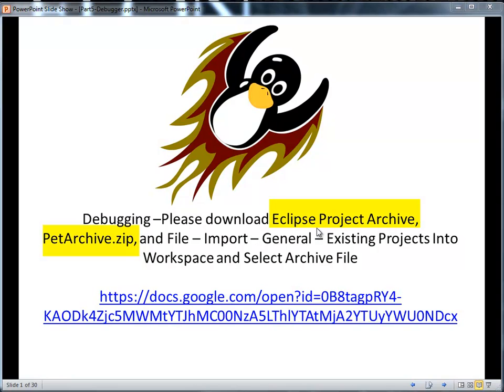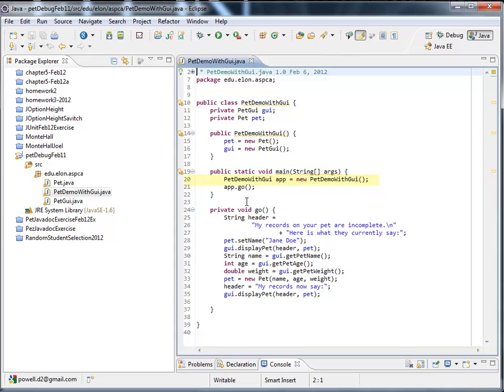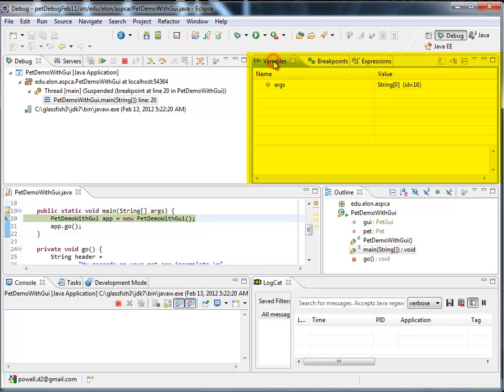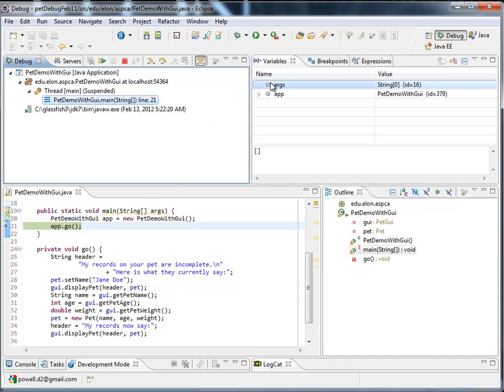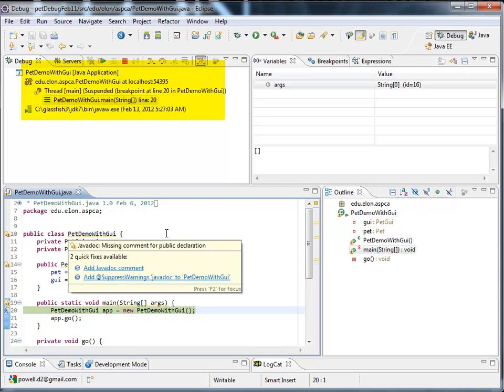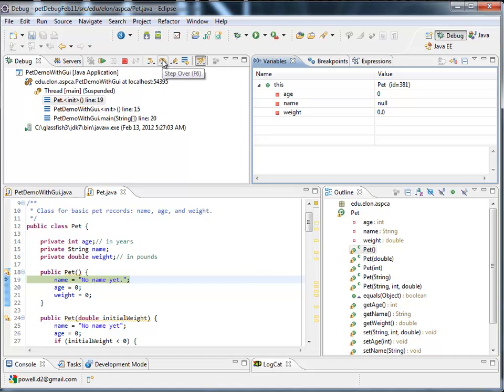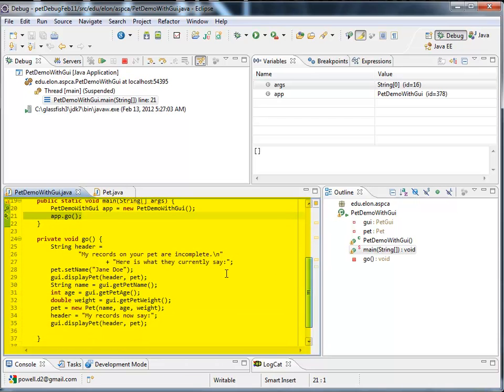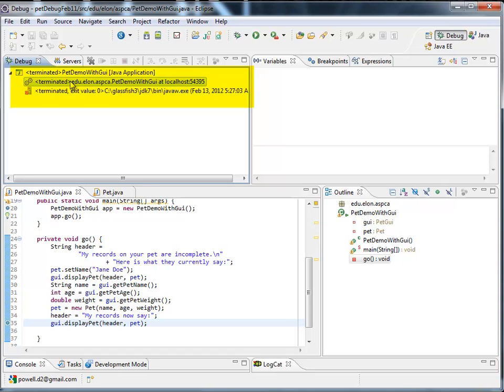Debugging (Elon Phoenix Video) 1024x768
Video walkthrough of using the eclipse debugger to set breakpoints and observe variable values.